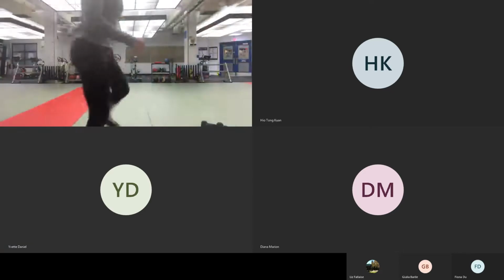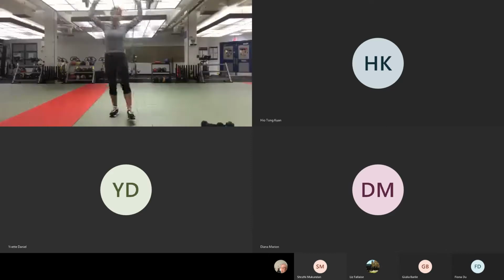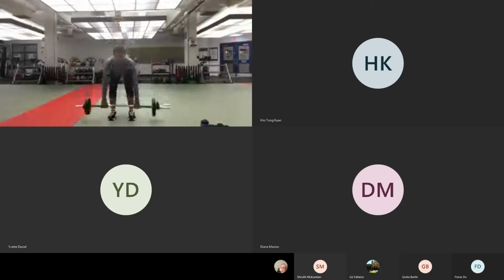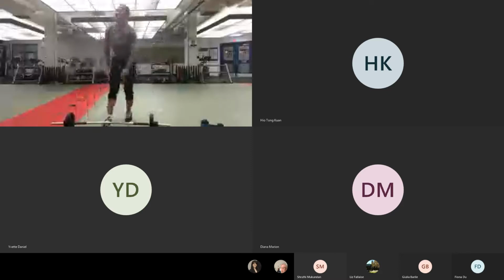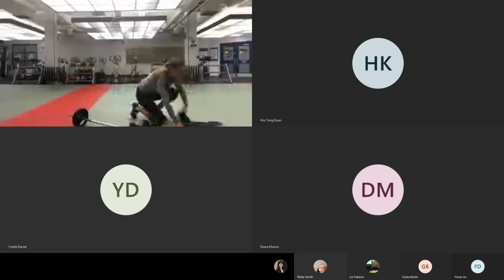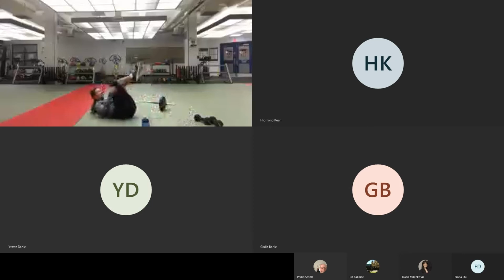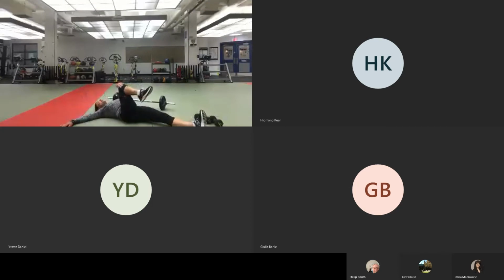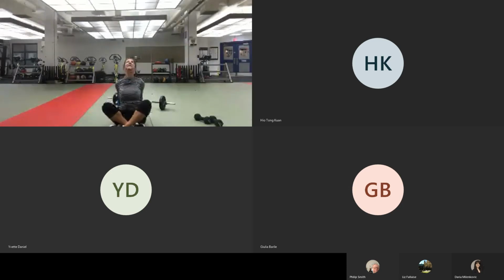HIIT with Sandra (September 29, 2020)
PLEASE UNDERSTAND THAT WHEN PARTICIPATING IN ANY EXERCISE OR EXERCISE PROGRAM, THERE IS THE POSSIBILITY OF PHYSICAL INJURY. IF YOU ENGAGE IN THESE EXERCISES OR EXERCISE PROGRAMS, YOU AGREE THAT YOU DO SO AT YOUR OWN RISK, ARE VOLUNTARILY PARTICIPATING IN THESE ACTIVITIES, ASSUME ALL RISK OF INJURY TO YOURSELF, AND AGREE TO RELEASE AND DISCHARGE LANCER RECREATION FROM ANY AND ALL CLAIMS OR CAUSES OF ACTION, KNOWN OR UNKNOWN, ARISING OUT OF USING LANCER RECREATION VIRTUAL FITNESS.